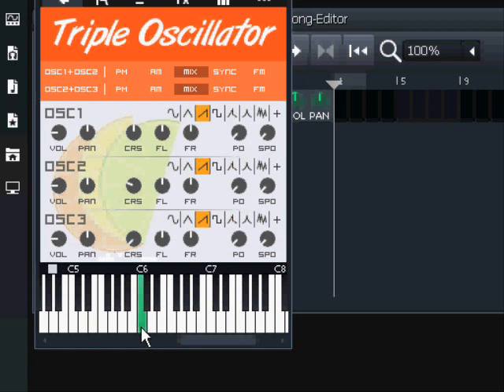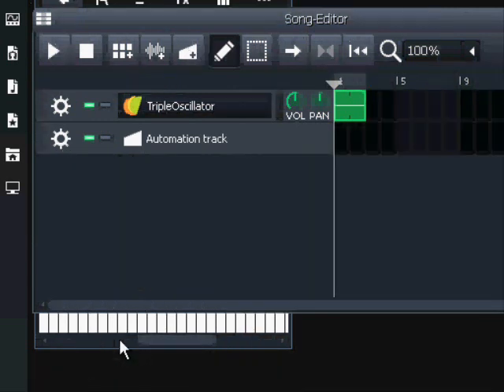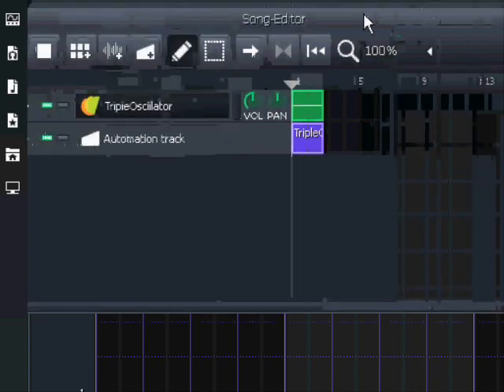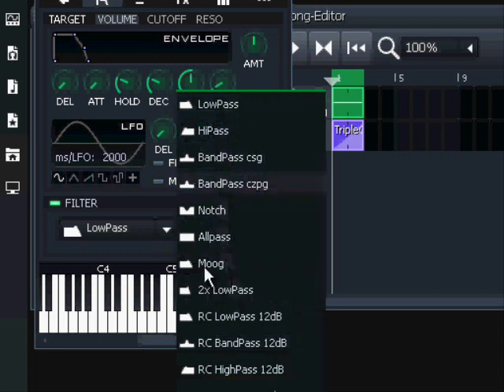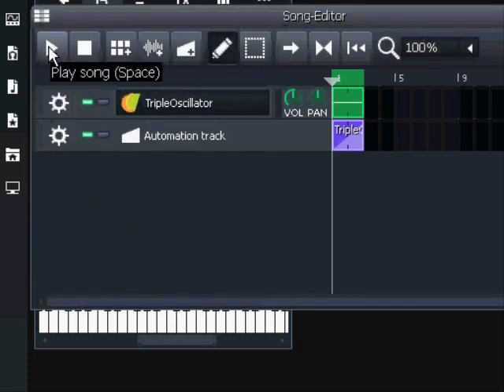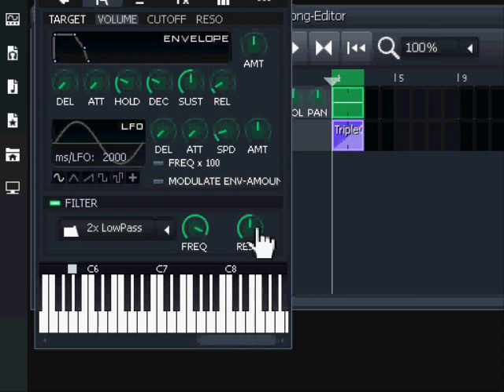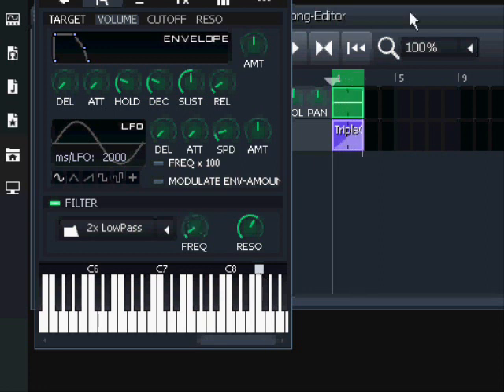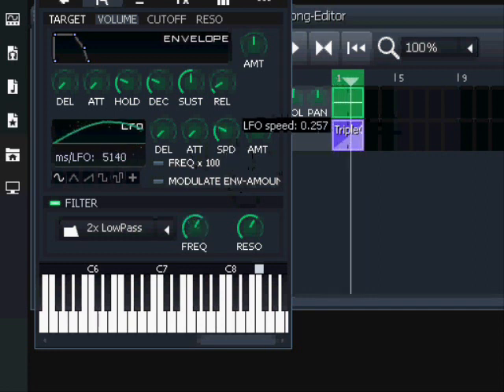Making Acid Effects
On request i here show how to get the typical *Acid* sounds in LMMS. I use TrippleOC, but you can use any LMMS-instrument, or your favourite VST. Anything that can automate filter-cutoff, can be used.